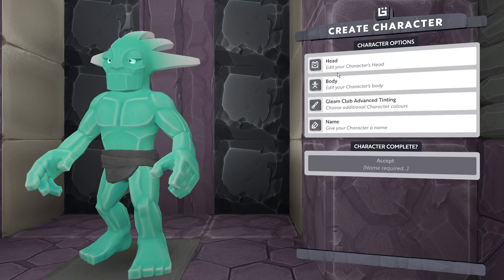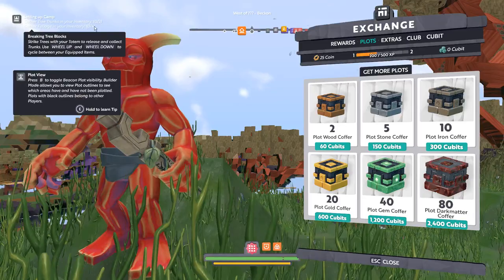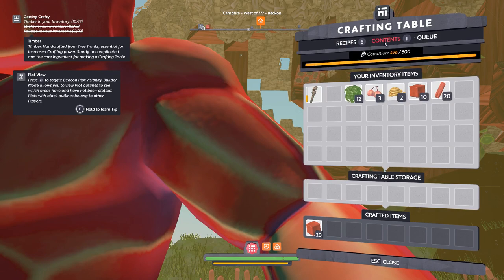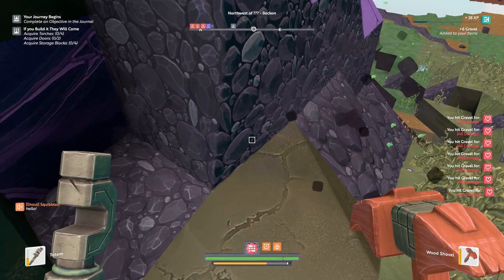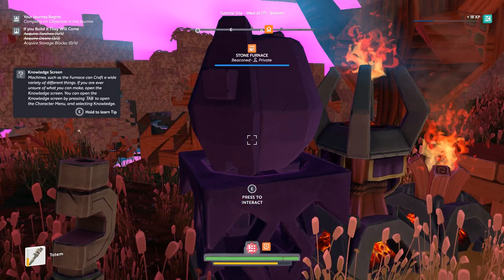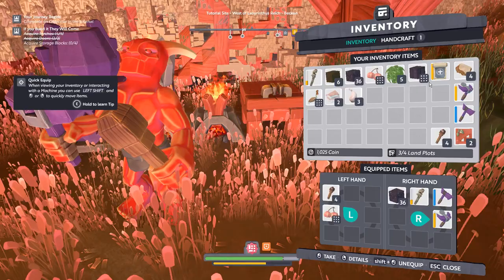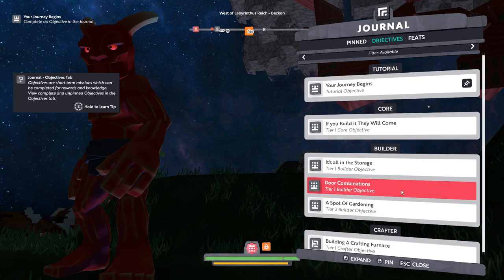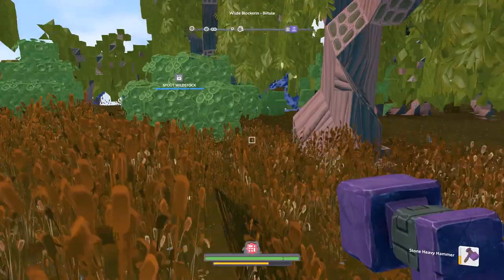How to get thru the tutorial.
In this episode I help you navigate starting out in boundless.